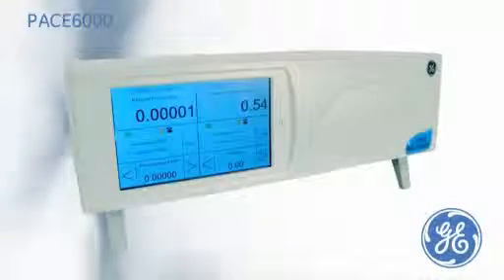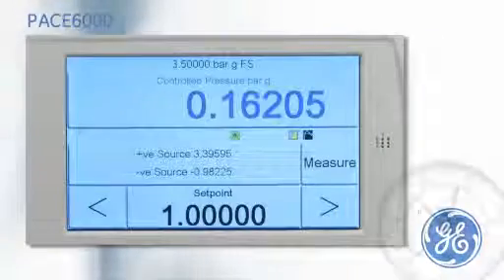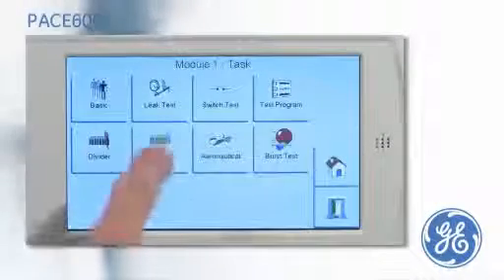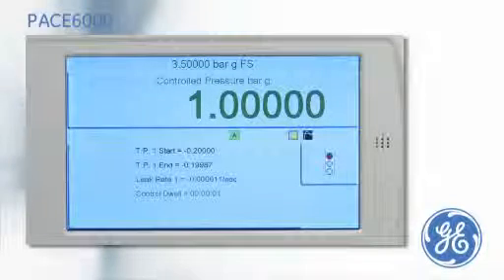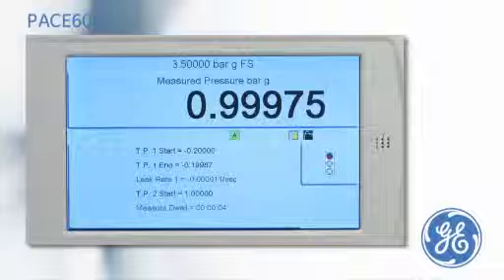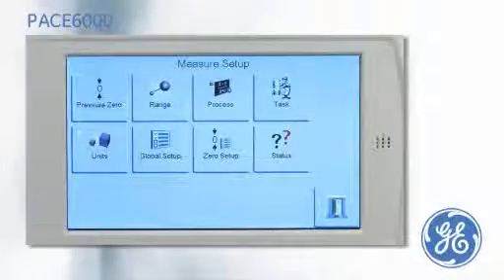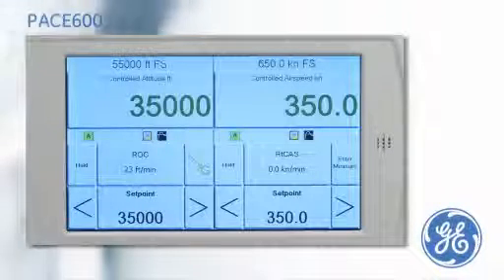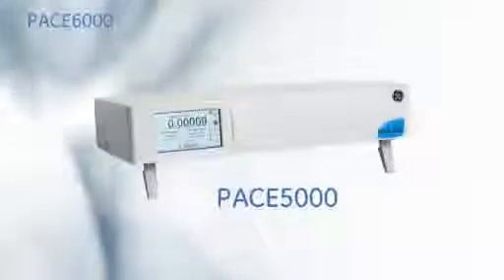GE Druck PACE6000 Modular Pressure Controller | Instrumart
The pneumatic GE Druck PACE5000 / PACE6000 modular pressure controllers bring together the latest control and measurement technology to offer an elegant fast flexible and economical solution to pressure control for automated production, test and calibration.